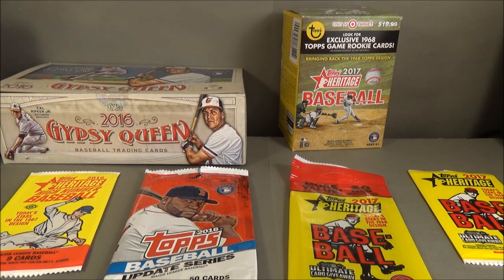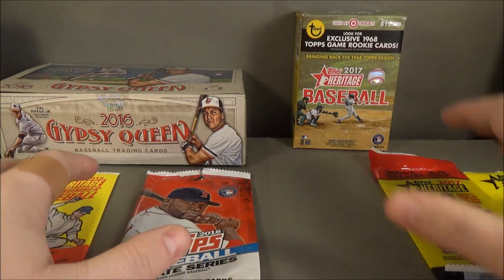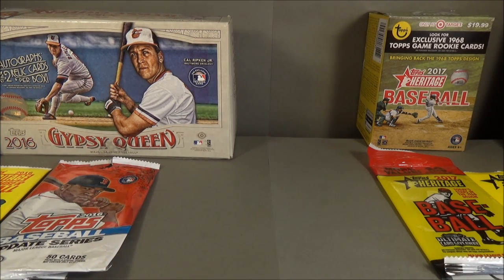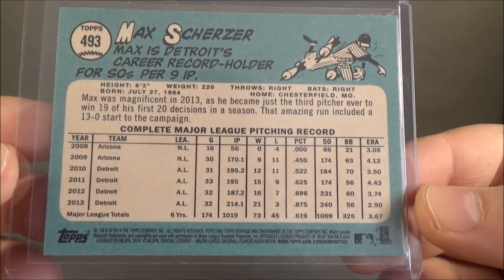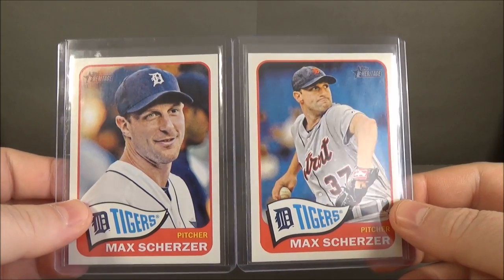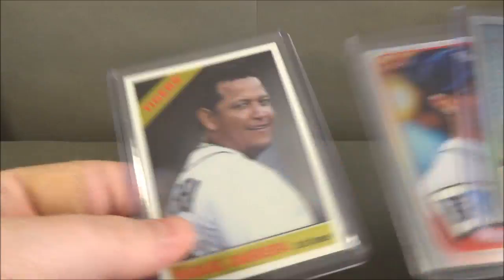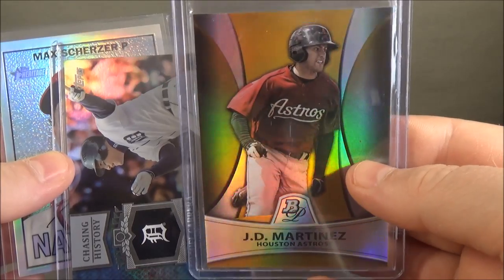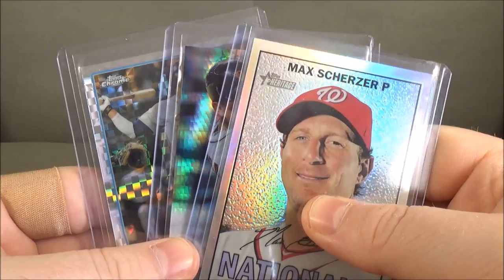A Visual Guide To Understanding Modern Sports Cards: Errors, Variations & More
Dave here offering a visual guide and explanation of the different types of cards you find in modern products.